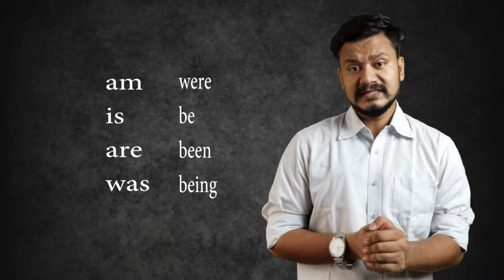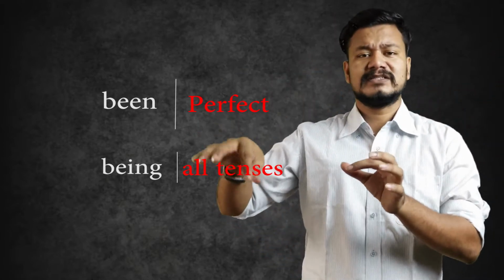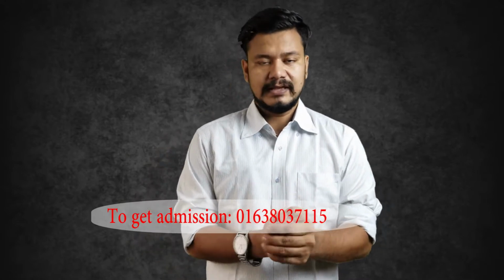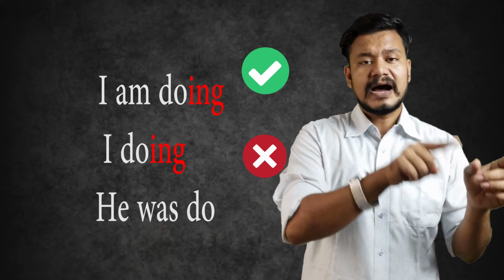A to Z of BE verbs :: outspoken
This is an amazing class of To be verbs.

Guyszz,

If you want to get admission

Farmgate, Dhaka, Bangladesh.

Our courses are.

ACADEMIC ENGLISH
SKILL DEVELOPMENT
SPOKEN
IELTS